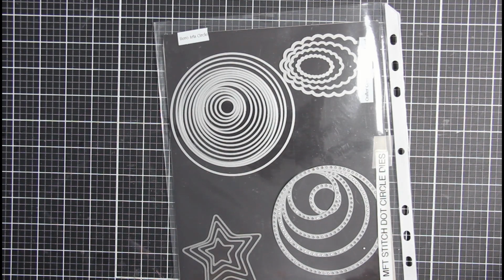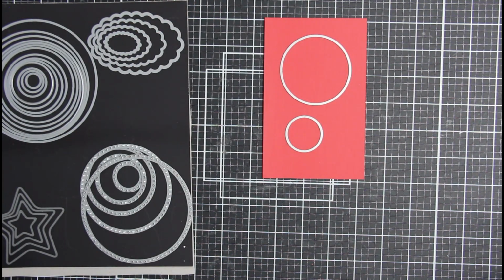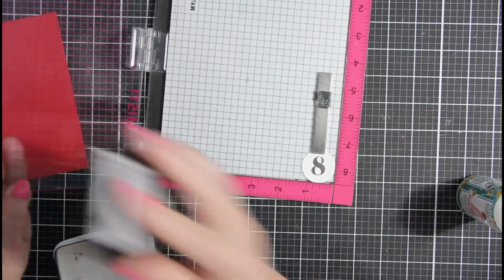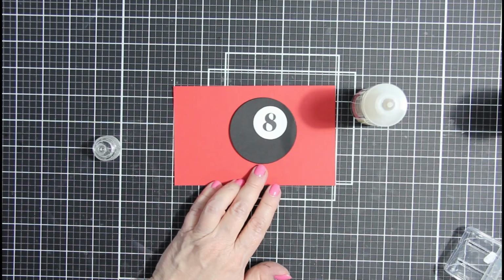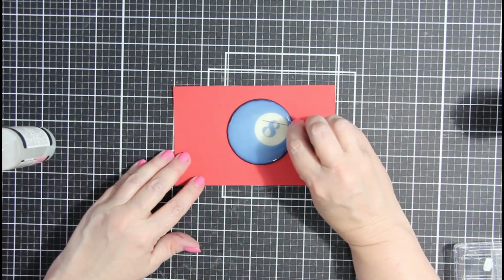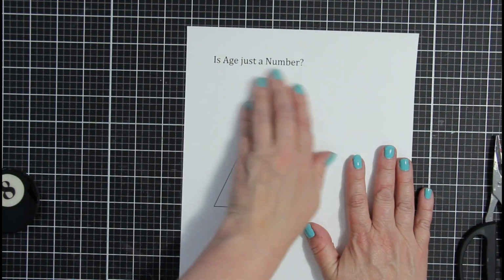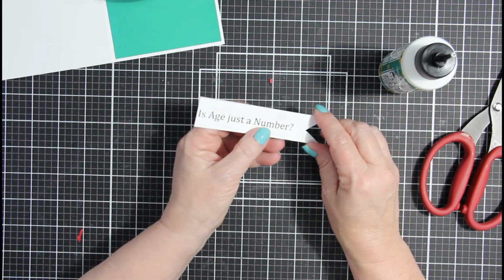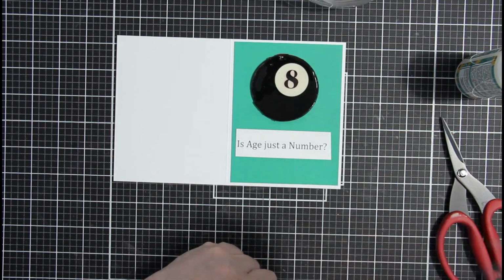Make a Magic Eight Ball card, perfect Masculine Card too!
My channel is about making cards and 3-D craft projects to spread joy to others.  On this channel, you will learn fun creative ideas with step-by-step instructions.

Chapters
00:00 - 00:54 Intro/Supplies
00:55 - 01:36 Circles
01:37 - 02:48 Stamping
02:49 - 03:30 Assemble
03:31 - 05:31 Glossy Accents/Tips
05:32 - 09:02 Next Day Assemble

Products:*

Hero Arts Dies
Misti Stamping Too
Memento Black ink
Glossy Accents
Bearly Art Glue